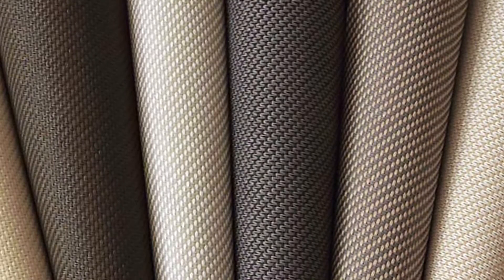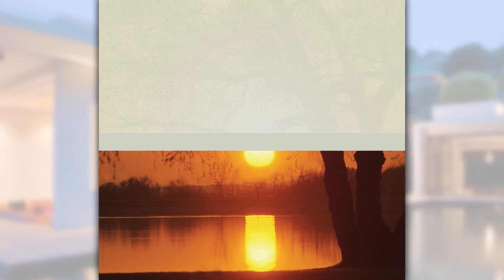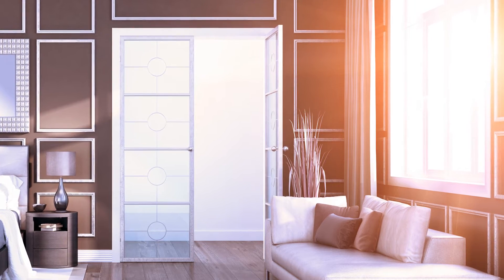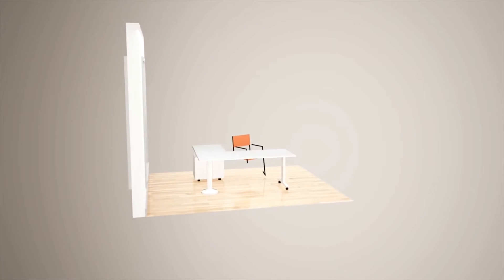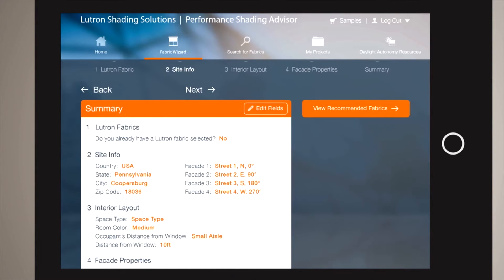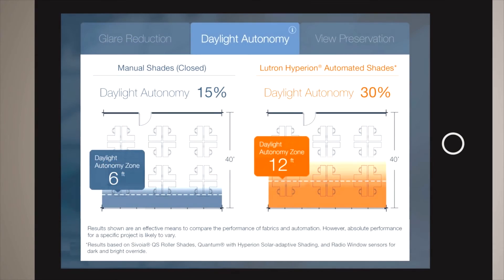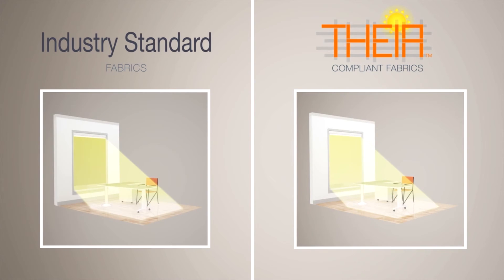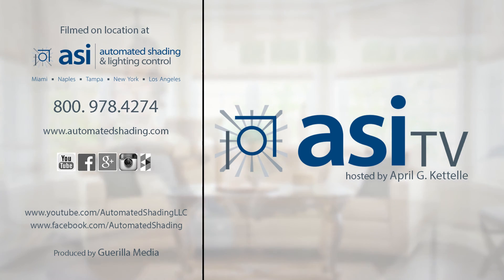Fabric Openness and Color-ASItv-Episode 3-New York-LA-Naples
Hi, I’m April Kettelle, owner of Automated Shading & Lighting Control.  And Welcome to ASI TV!

This week I’m going to share with you some of the factors we consider to select the best fabrics for shading and how we determine that.

Your fabric choice can either enhance your space and the use of your space or seriously detract from it.

For example, Did you know that a darker fabric manufactured the same way as a lighter color fabric can actually provide you a better view from your window?  Or did you know that fabrics have ratings?  A darker fabrics with a low solar reflectance rating can absorb and re-radiate solar heat into the space as opposed to some lighter fabrics that actually will help reflect solar heat off of the building and keep a room much cooler.

Here’s a tip for you: A solar reflectance value that is greater than 30% will provide you with some protection, while a value greater than 50% provides a much better, higher rate of solar protection.You’ll also want to consider factors such as reducing glare, increasing privacy, daylight autonomy, or retaining your view through the shade.

All of these are important to selecting the OPTIMAL fabric. Think of it this way, would you select the same fabric with the purpose of enjoying a beautiful sunset, as you would to protect your wood floors or valuable artwork?  Or would you select one fabric to keep an office space cooler at high sun times, but perhaps another, to minimize any uncomfortable glare on a computer or media screen.These are important things to consider.  One of our preferred suppliers, Lutron, has a great tool available to assist with this. Let’s take a look...

Very interesting.  I’d bet you didn’t know that ratings and visible transmittance values was so critical for solar fabrics.  It’s also important to know about THEIA compliance in relation to fabric openness.

I encourage you to spend more time using the Performance Shading Advisor, or speak to an ASI team member to review your needs together to select the best performing fabric for your application.  I hope this illuminated the topic of selecting the best fabric and openness factor for you!